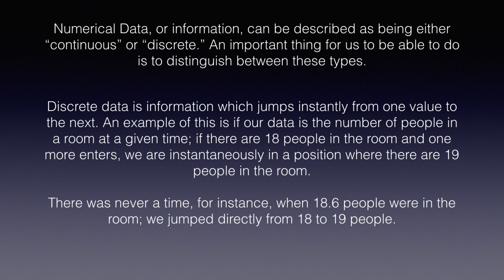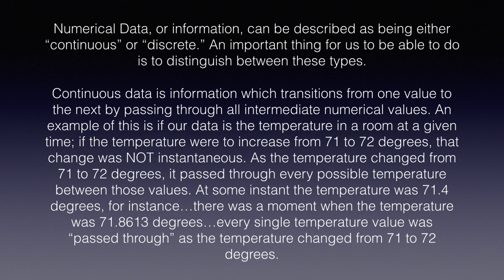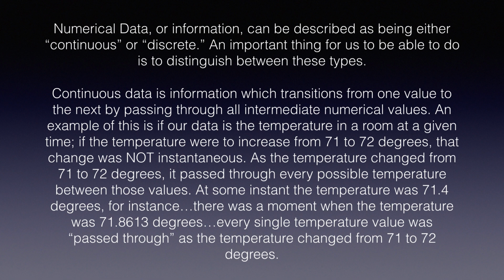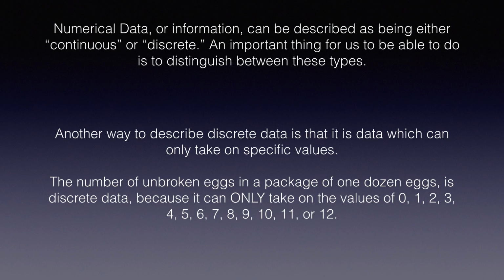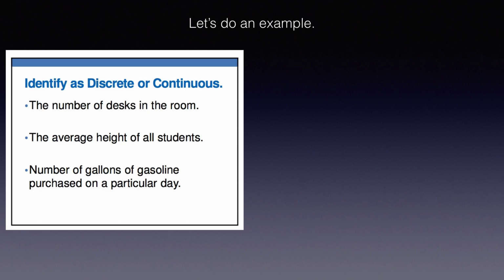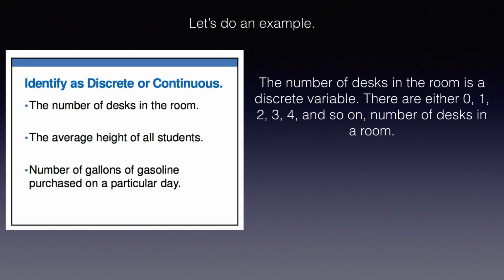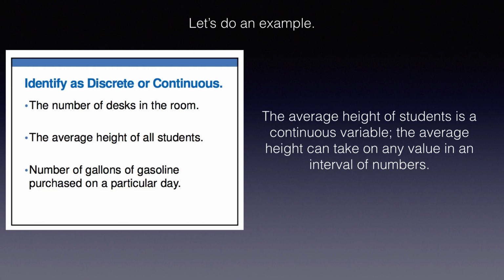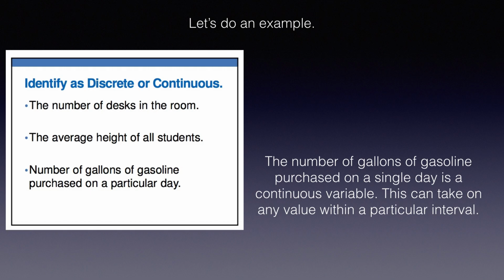Continuous and Discrete Data